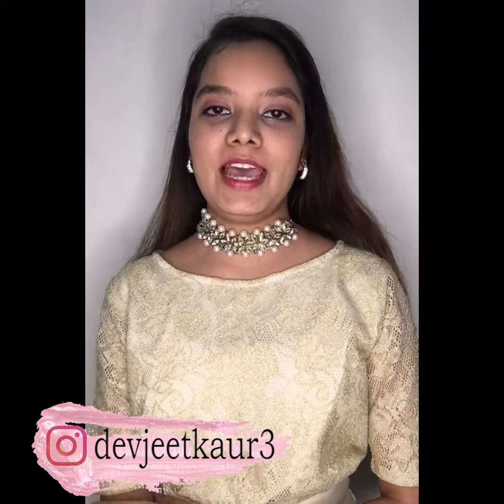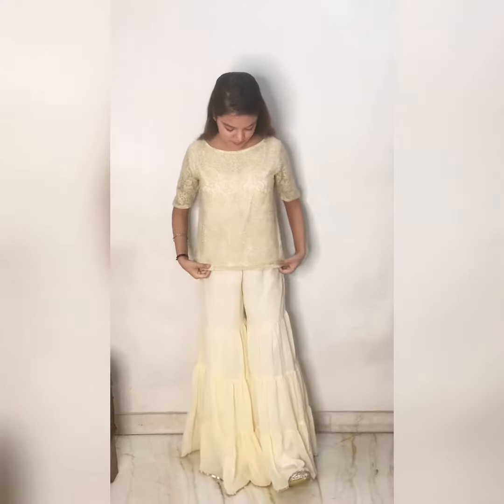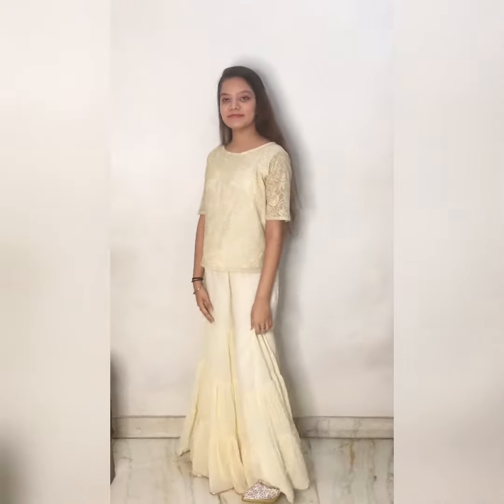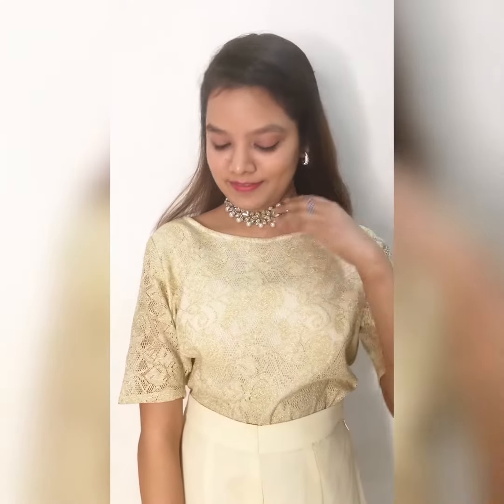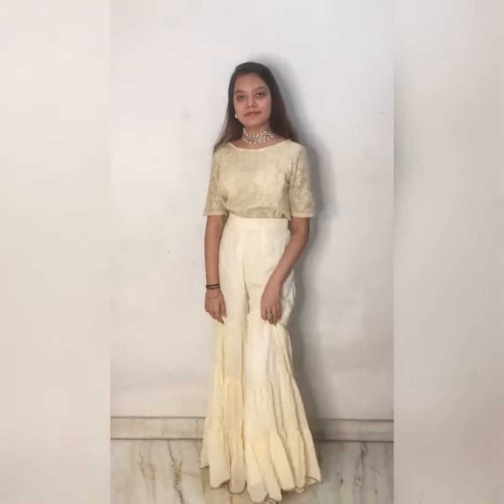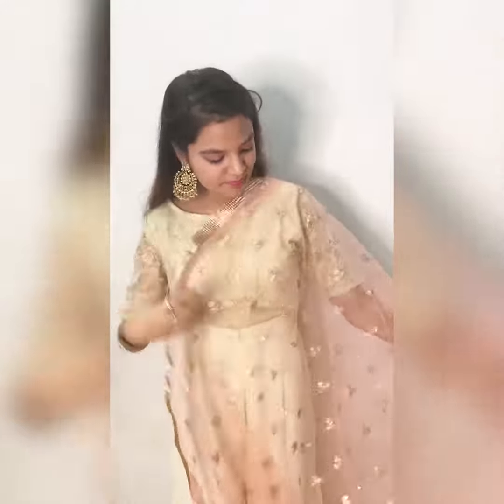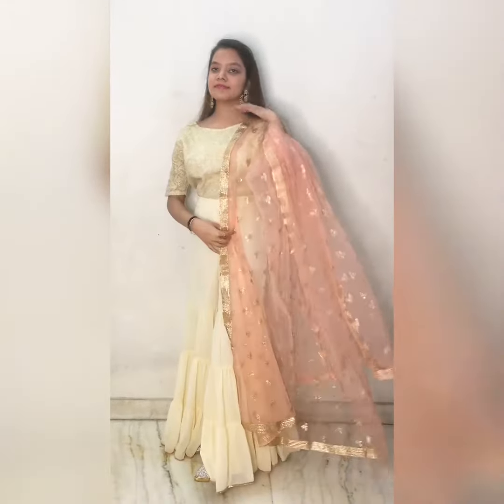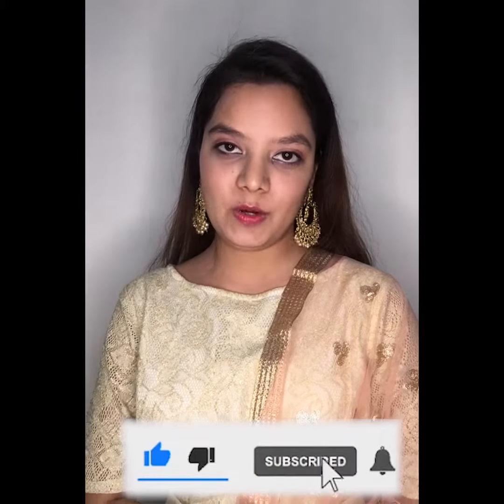Get ready with me for ZOOM CALL WEDDING👰 / VIRTUAL WEDDING 👰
Love❤️
The Kaur Twins